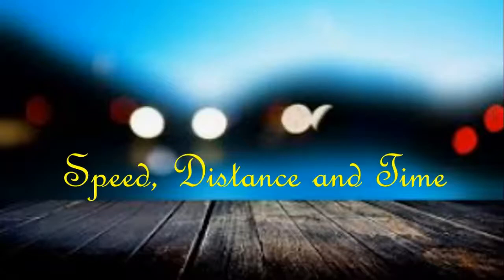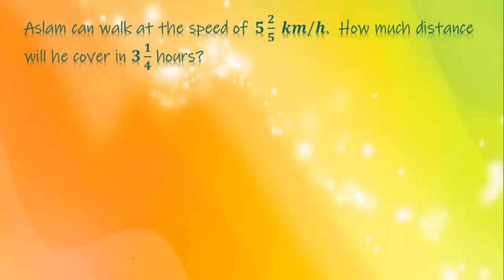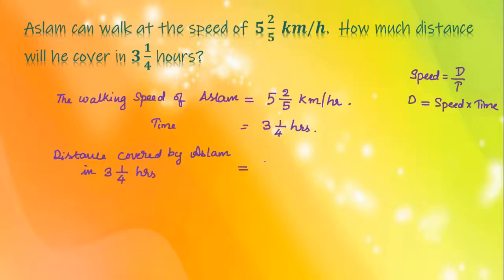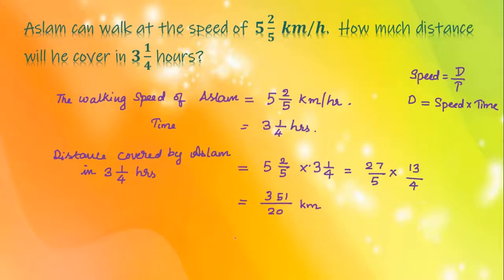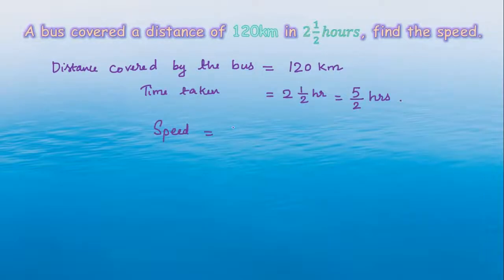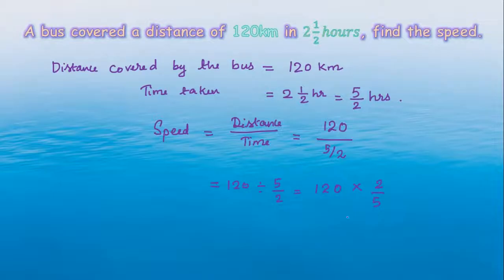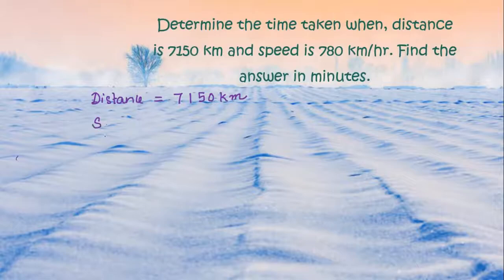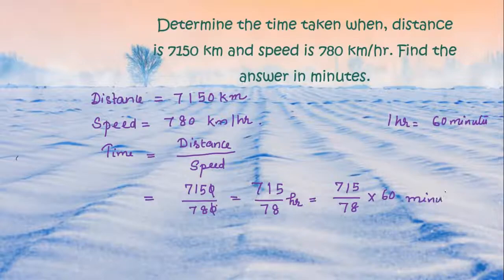Speed, Distance and Time